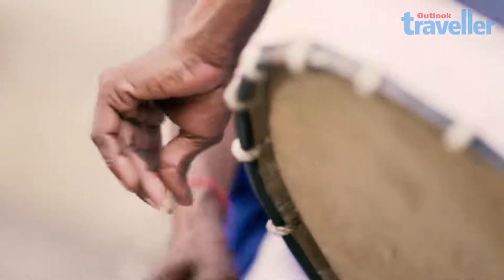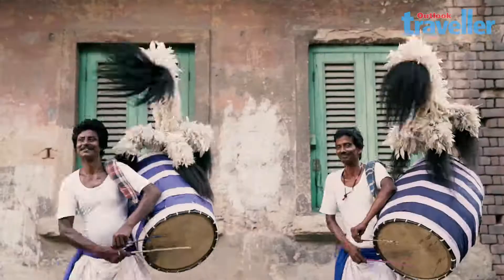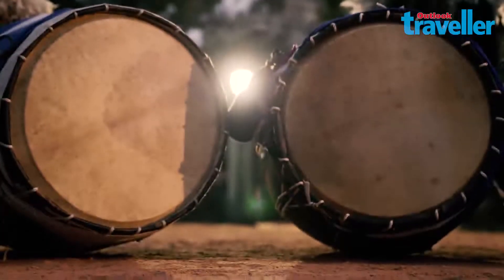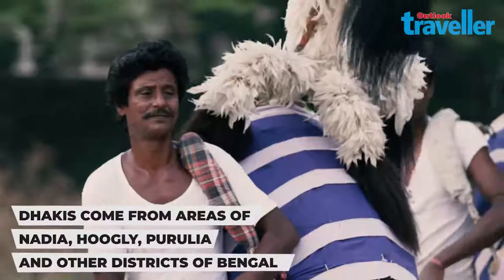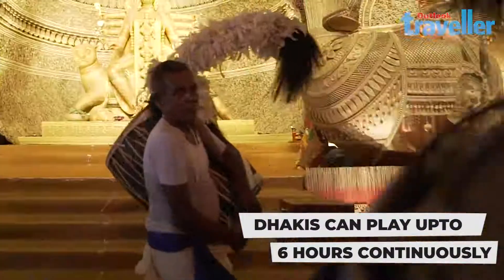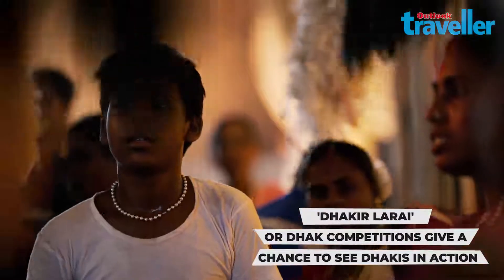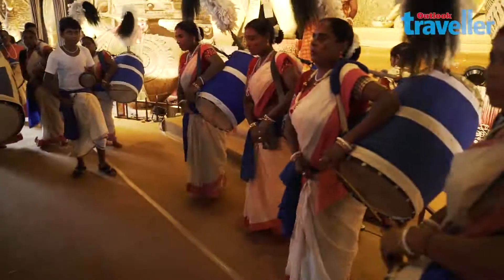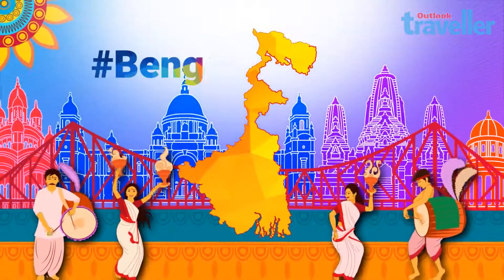DHAKIS OF BENGAL